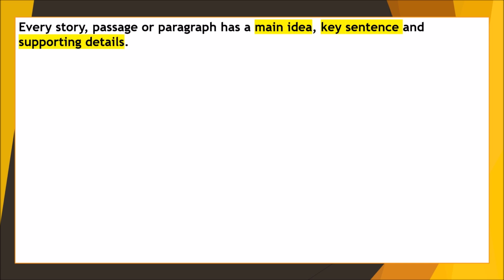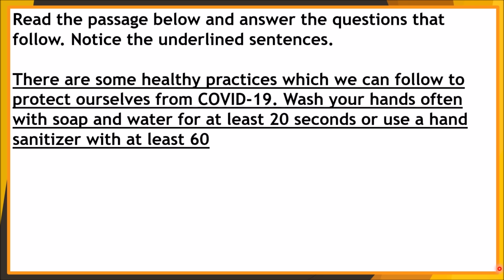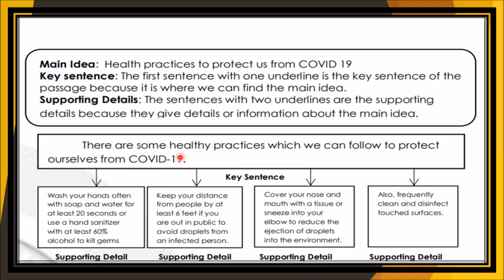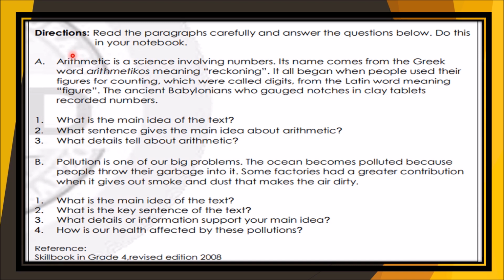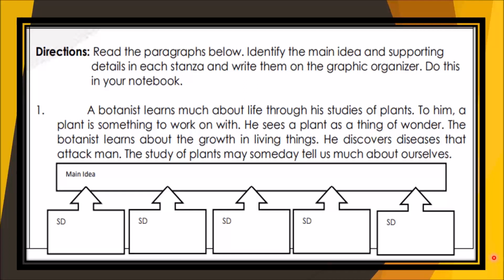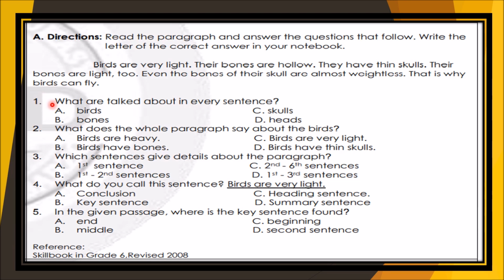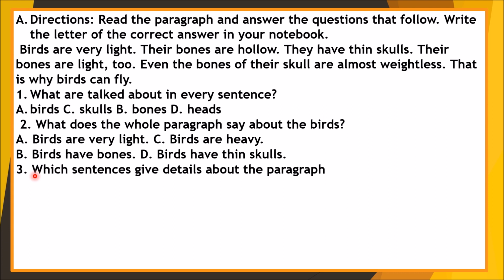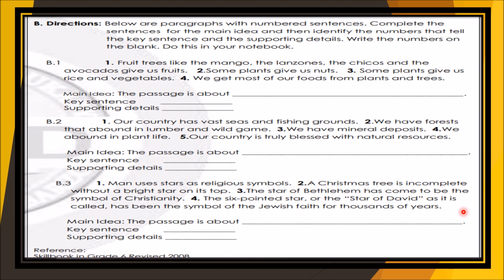IDENTIFYING MAIN IDEA, KEY SENTENCE AND SUPPORTING DETAILS: ENGLISH 4 QUARTER 3 WEEK 4 BY: DOC VI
This educational video helps the learners to identify the main idea, key sentence and supporting details from the text and note details in an informational text or passage. The tasks given are from the Learner's Packet of grade four pupils.